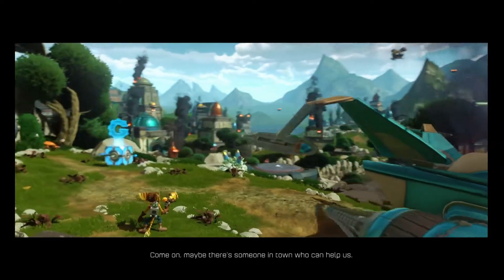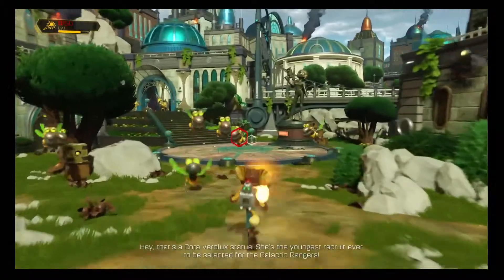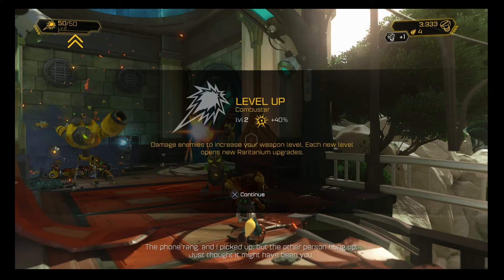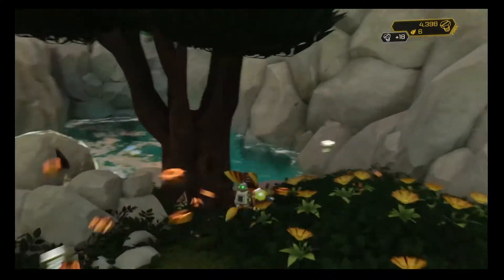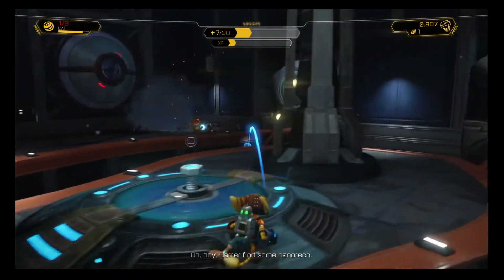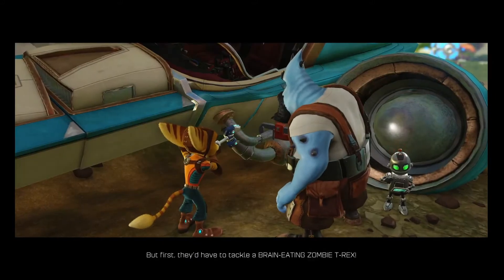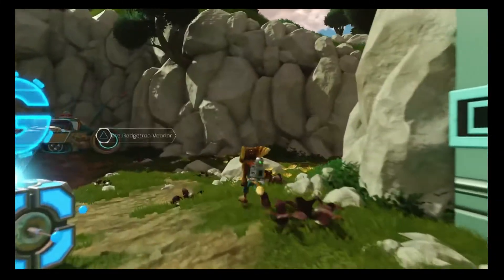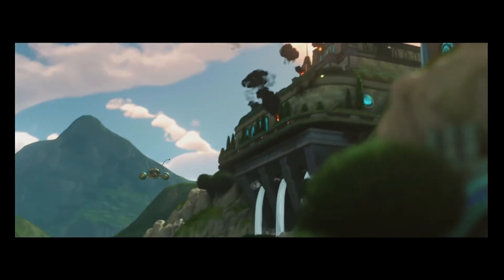Let's Play Ratchet & Clank (Live) - Episode 2: Drek-onian Chaos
Ratchet and Clank, Ratchet and Clank gameplay, Ratchet and Clank playthrough, Ratchet and Clank walkthrough